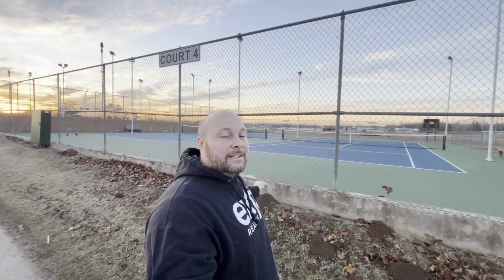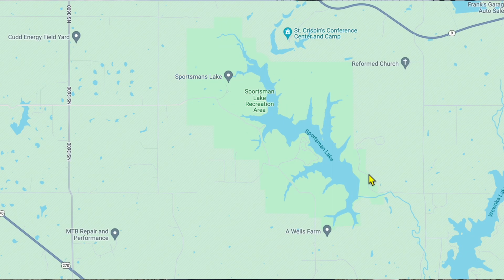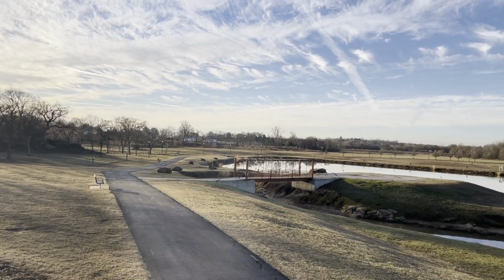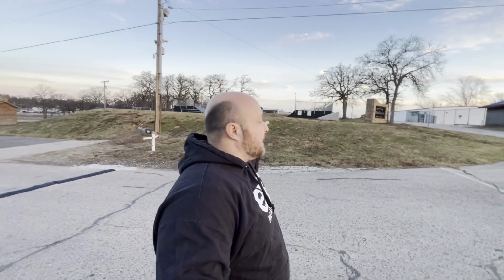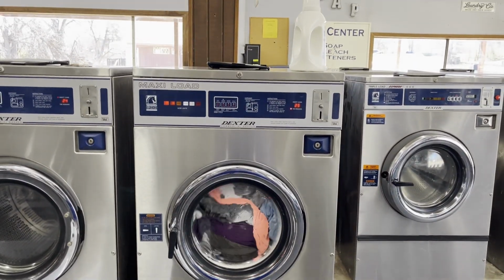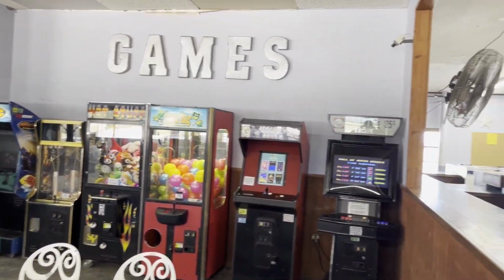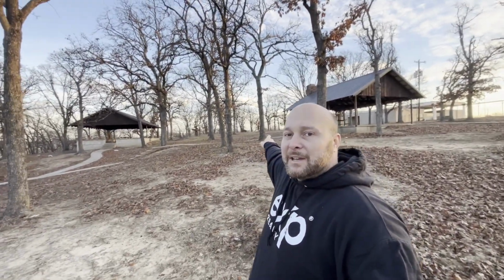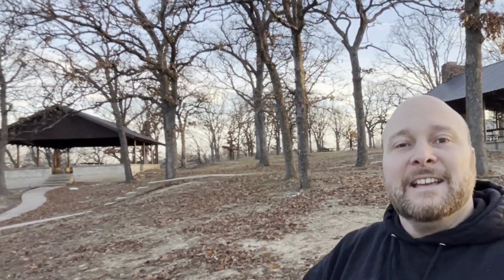Living in Rural Oklahoma | LEARN MORE about Living in Seminole, OK | Seminole, Oklahoma Realtor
Living in Rural Oklahoma | LEARN MORE about Living in Seminole, OK | Seminole, OK Real Estate Agent

You're trying to figure out where you want to live, you're looking for a fresh start in a small town, you're looking into Oklahoma more and more. You want to move to a state where the state leadership is working daily to keep the schools focusing on reading, writing, and arithmetic. You want to move to a state where they respect the 2nd amendment. You want to move to a state where you're around like minded people focusing on God, Family, and then country. Well I invite you to enjoy this video about Living in Rural Seminole, Oklahoma, where the city only has 7,500ish people, a wellness center, city lake, parks, a Walmart, 2 car washes, a thriving Seminole Downtown district, and fiber internet!

Want to know everything about eating 🍴, sleeping 🛏️, working 👷🏻‍♂️, playing, the good 👍🏻, and the bad 👎🏻 of living in Seminole, OK, SUBSCRIBE to the Channel so you can be the first to know about the current Real Estate market in Seminole and the Seminole Metro Cities & Towns.

🚚 Selling, Investing, or Buying in Seminole, Oklahoma ❓ Call Us and Let’s Talk
🪪 Seminole Oklahoma Real Estate Agent Josh Barnett with eXp Realty

🤔 Thinking about a Career in Real Estate, Book a Zoom Call and Lets Discuss how eXp Realty is Obsessed with Agent Success 🏆

1) Information is not individual advice and does not create a Brokerage Relationship